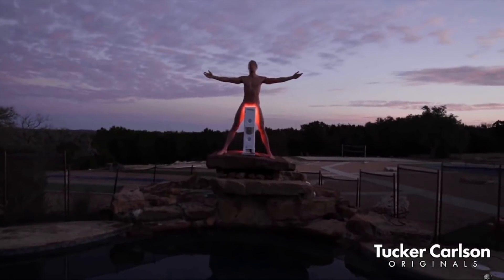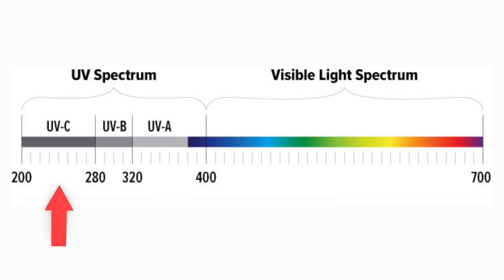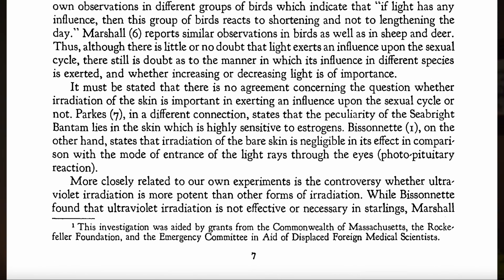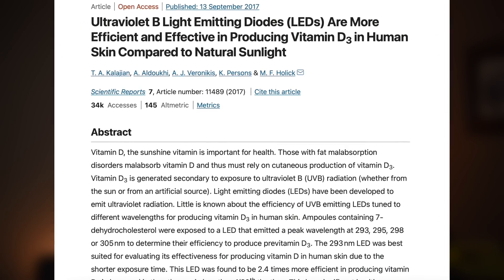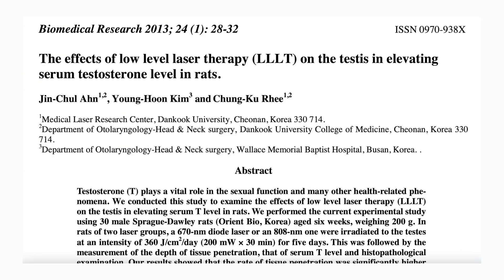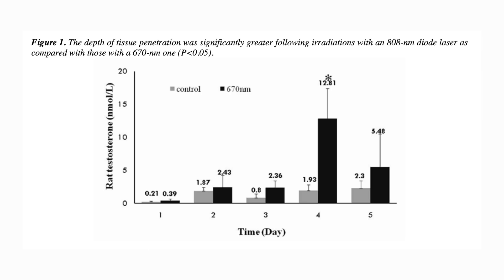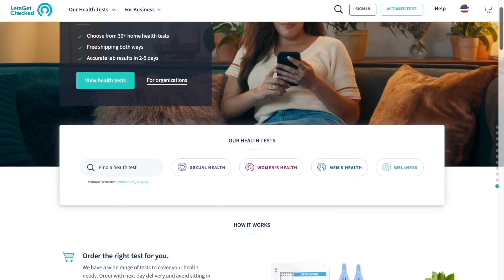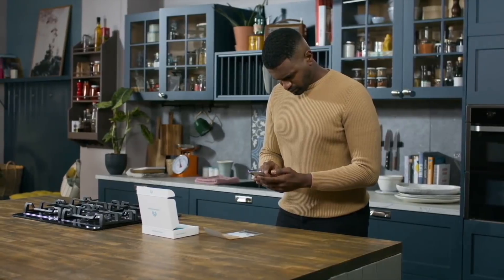Testicle Tanning | Red Light Therapy and Testosterone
📔 FREE Access To The Nutrition Library (Free supplement Guides and More)

Light therapy has been around for centuries for its ability to improve general health and wellbeing. However, it has also gained a lot of attention lately for its ability to increase testosterone. There is a specific form of light therapy known as "testicle tanning" or "testicle sunning" that has also been getting a lot of attention for its supposed ability to increase testosterone and improve fertility. In this video, we take a deep dive into the research to see if this is something that has any merit. The answer may surprise you.

0:00 Introduction
1:05 Types of Light Therapy
3:13 UV/Infrared Study
5:15 UV B and vitamin D
5:58 UV/Infrared/Red Study
7:05 Red Light
8:04 Bright Light
9:19 Light Therapy Protocols